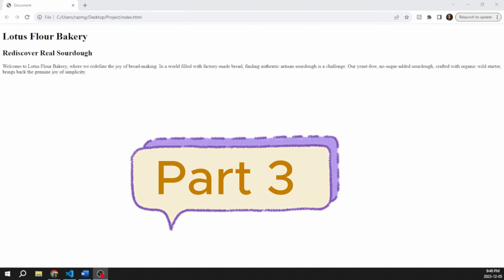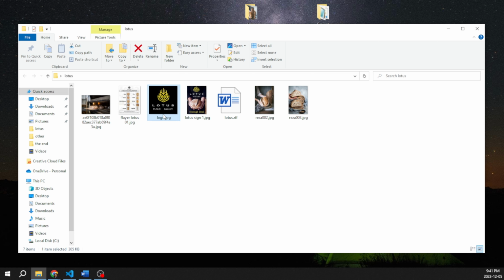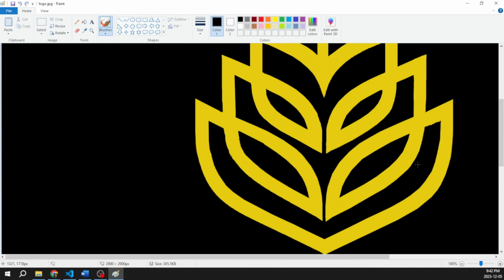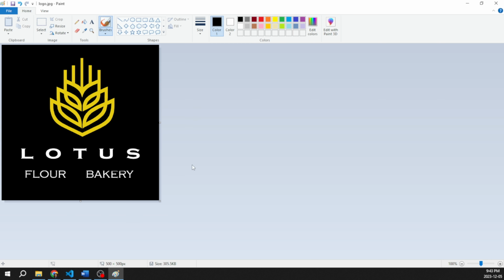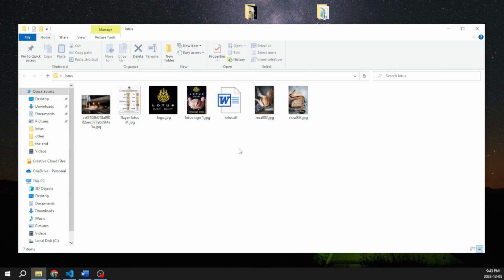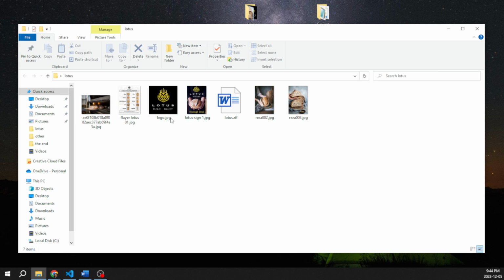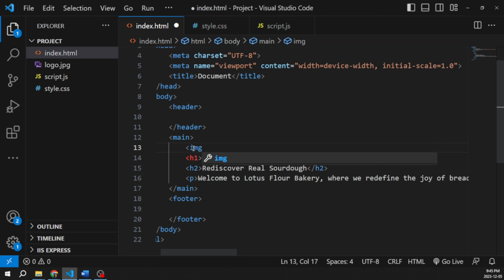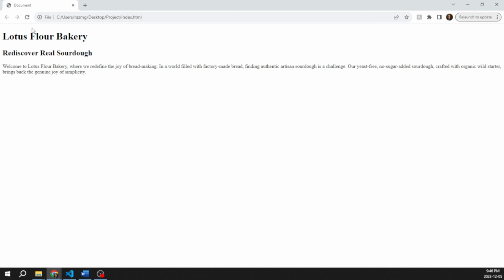Let's add an image to our web page - HTML, CSS Web Development for Beginners PART 3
In this short video we will add an image for the logo to our simple web page using an image tag. We also learn how to resize an image to decrease it's size to improve our page performance.